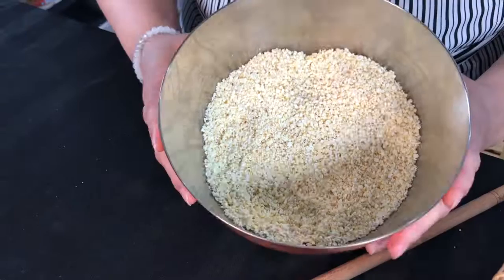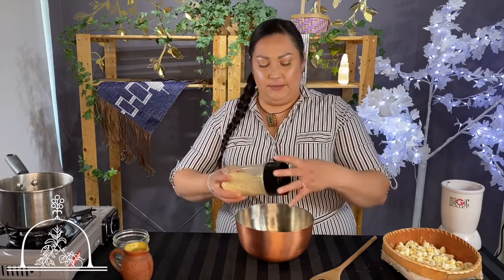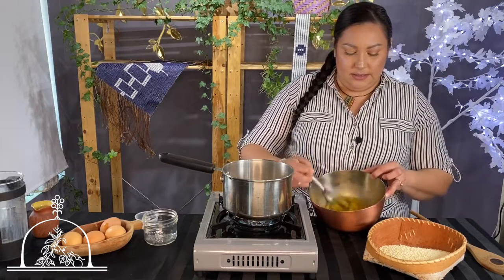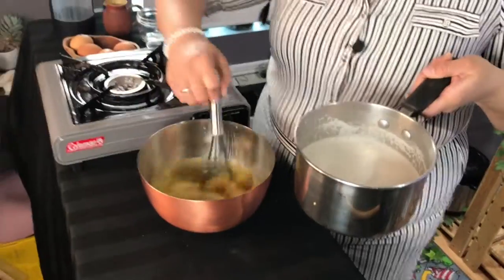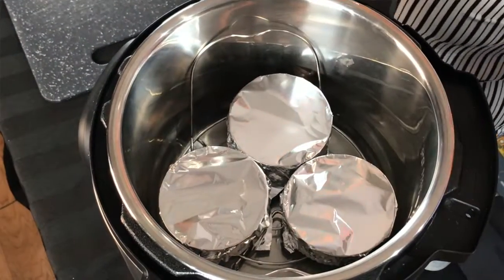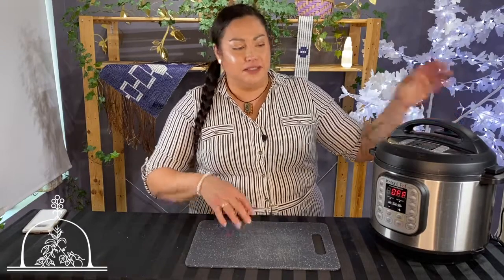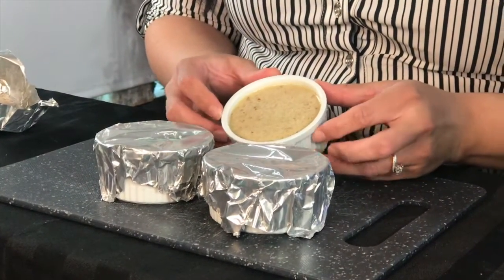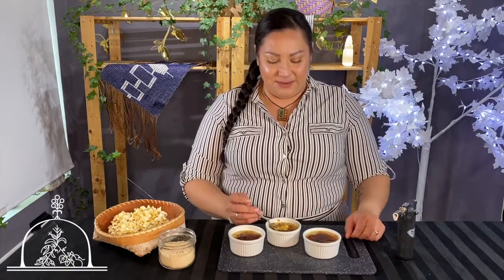Mohawk Chef | Late 19th century-inspired Haudenosaunee Popcorn Pudding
This week I am continuing with the popcorn theme! Reading a 1901 publication by A.C.Parker explaining a simple style of "popcorn pudding" inspired me to advance the meal with some modern tools, and some farm fresh eggs from my own chickens!